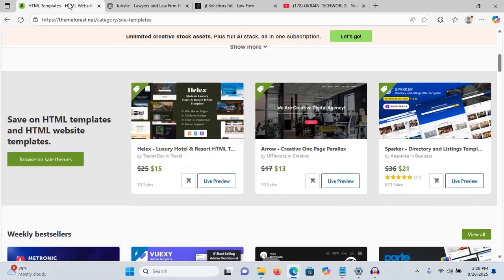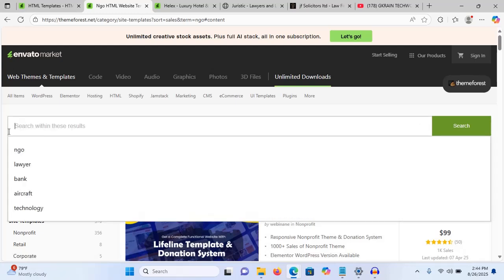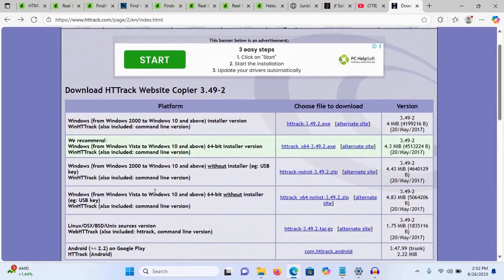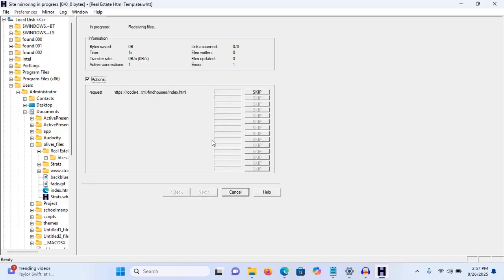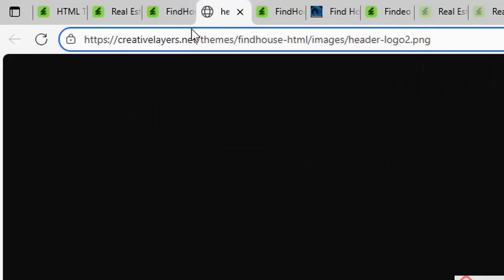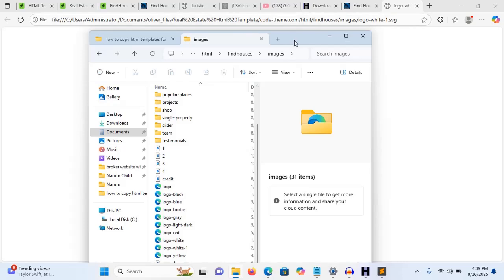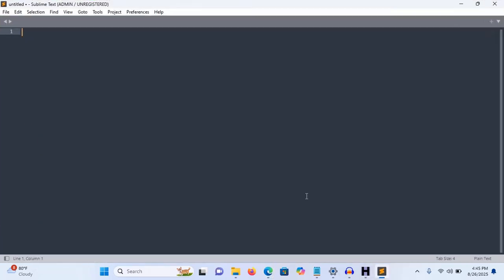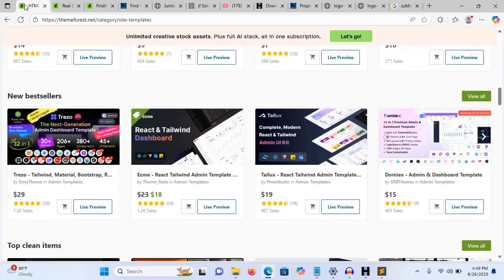How To Copy Any Website HTML Templates From Themeforest For Free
Learn how to get any Website HTML Templates of your choice from Themeforest by simply copying or cloning it

With this method, you can get any Themeforest HTML Website Template of your choice for FREE

All you have to do is simply get the recommended software mentioned in the video, copy or clone the HTML Template of your choice and you can simply edit it to your Client's or Brand's taste